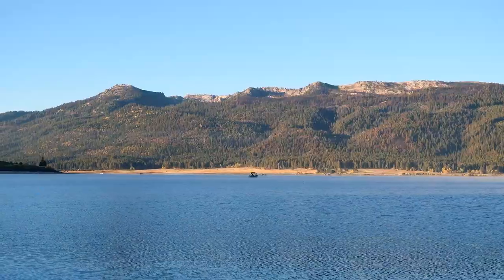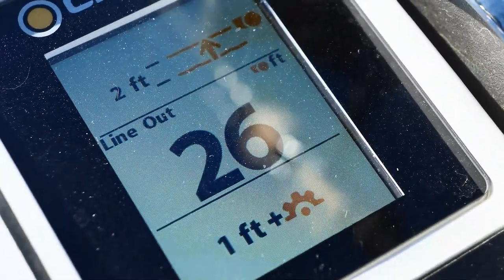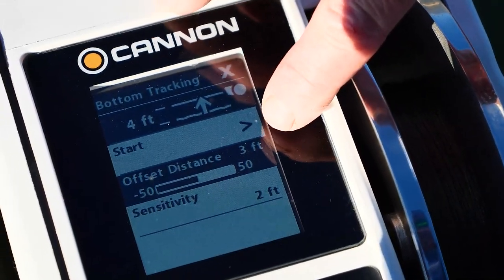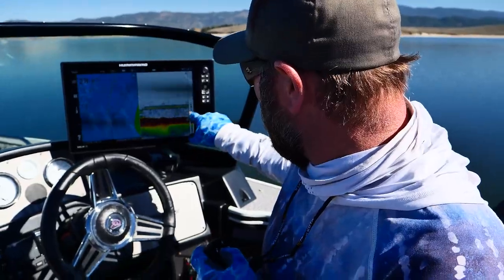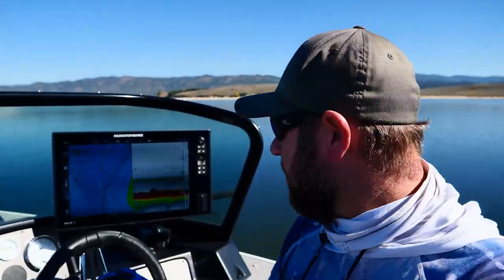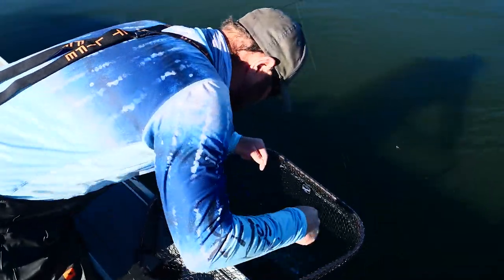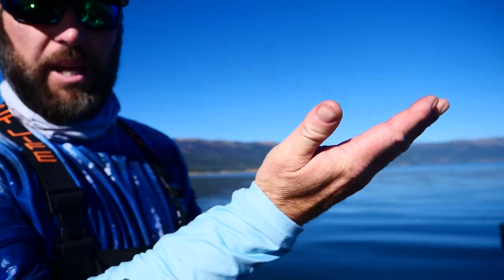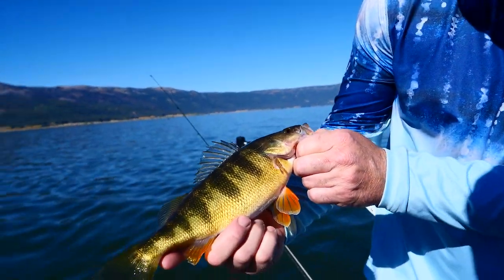Perch Fishing With a Downrigger?! | Cannon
While downriggers are not a common tool for catching perch, there are scenarios where it makes sense. In this video, Dennis Isbister of Wild Fish Wild Places shows you how he uses Cannon's Bottom Tracking feature to target Perch.

Downrigger Used: Cannon Optimum